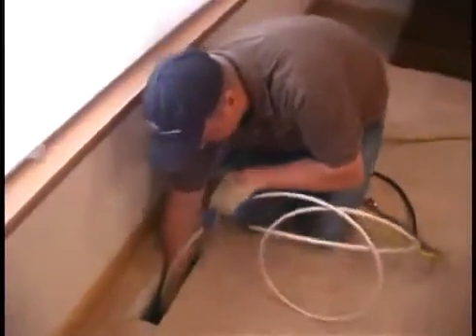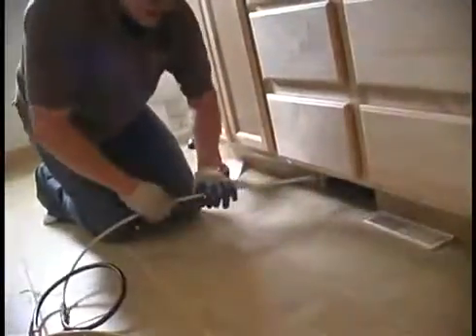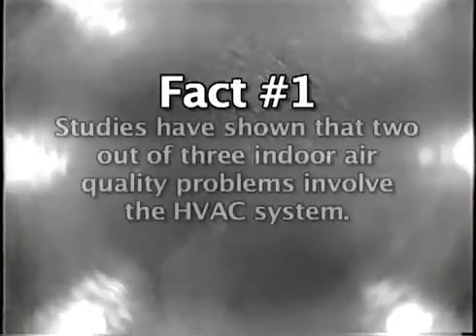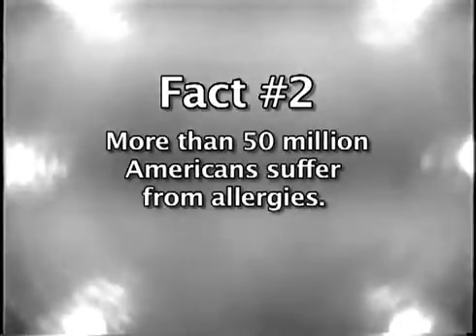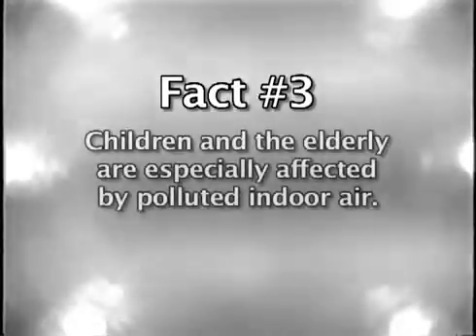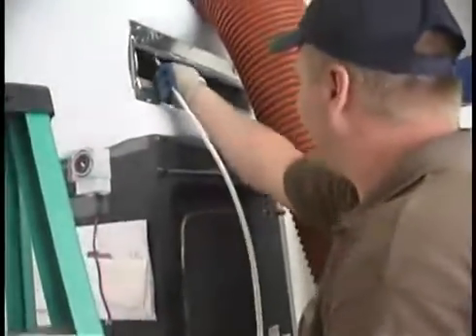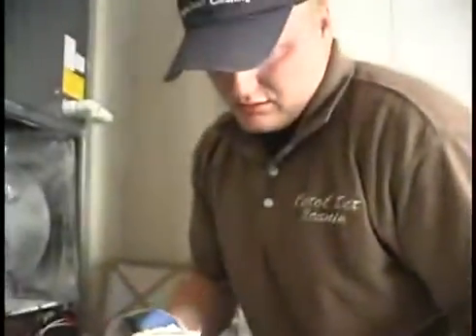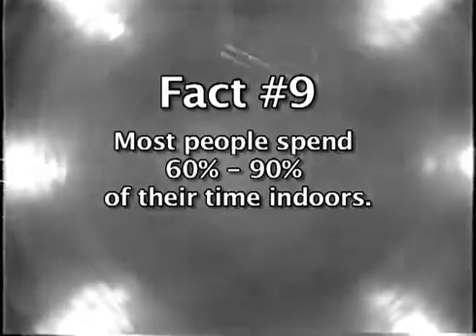Air Duct Cleaning Olympia, WA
Watch Jon from Capitol Controls in action Cleaning furnace ducts
Capitol Controls Heating and Air Conditioning Olympia Washington